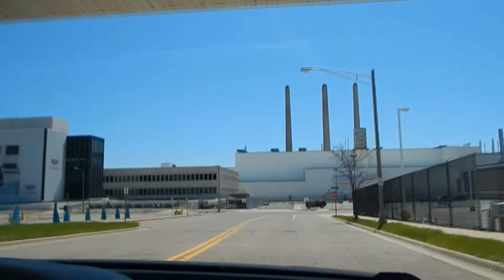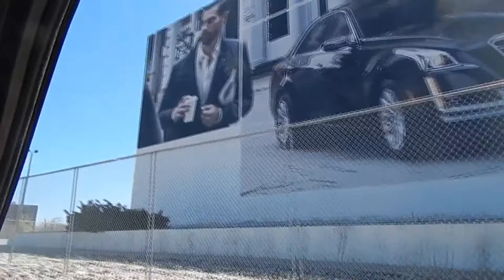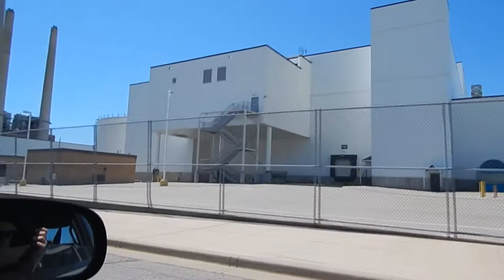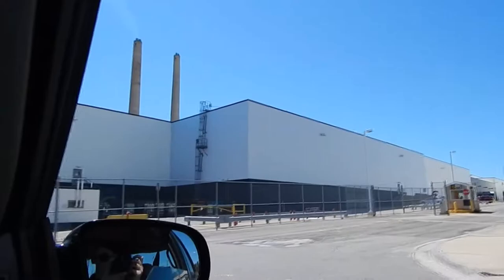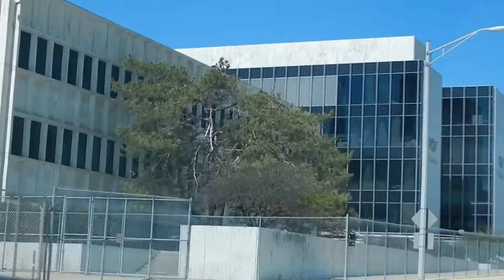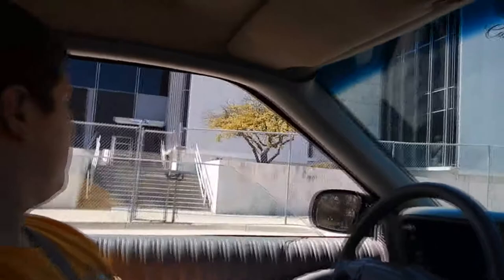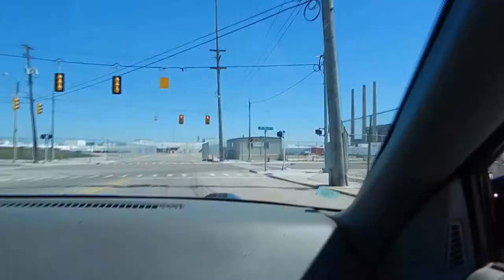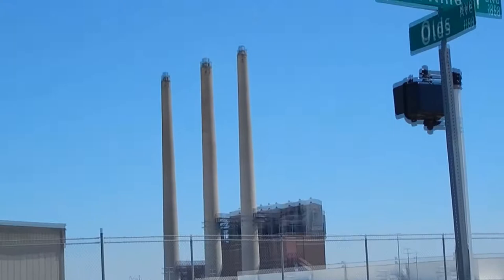Abandoned Oldsmobile Headquarters and Lansing Auto Plant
An outside view of the Oldsmobile HQ. Closed in 2004, the building has sat vacant with no future plans except to be used as a billboard for Cadillac. Once an automotive giant, is now falling into ruin over some questionable marketing choices during the 1990s.